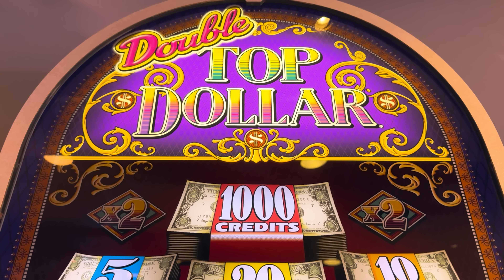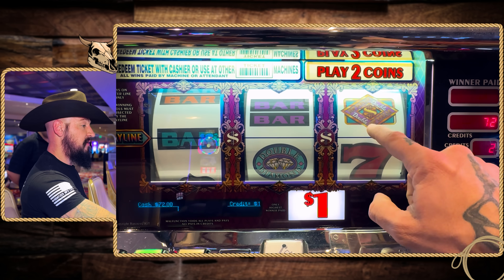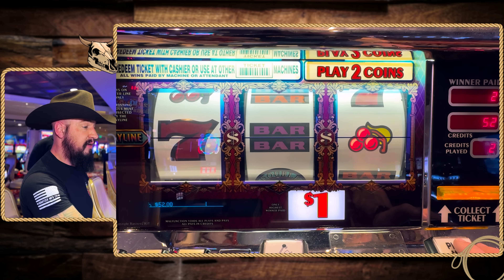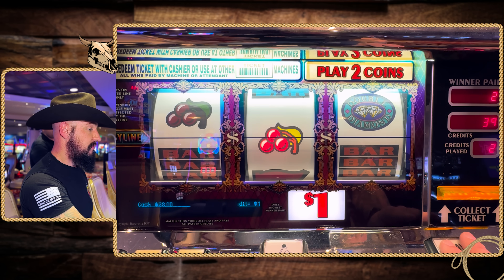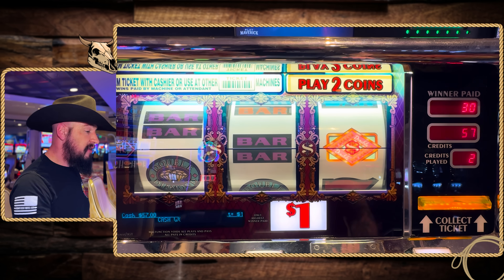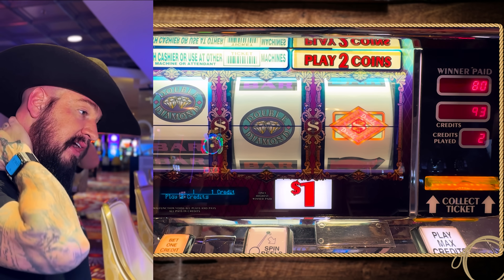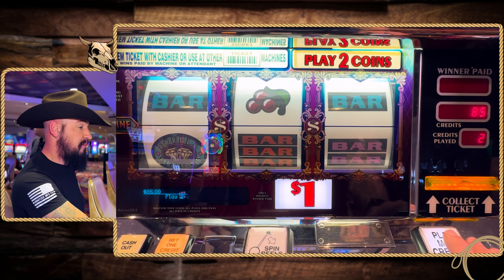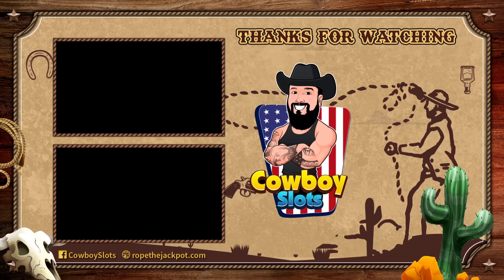Classic Double Top Dollar Slot 🎰 Live Play! $100 Starting budget 🤠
In today's video I play the classic double Top Dollar Slot Machine at The Wendover Nugget in West Wendover, NV. What is your favorite Top Dollar?

⭐️ FULL GUIDES & RESOURCES! LINK BELOW WITH ALL INFO ⭐️
🟢 Helpful video guides 🎥
🟢 Links to get a lock box 🔐
🟢 Bullet pointed Guide to pick a Slot Machine 📋
🟢 Ask Questions 🙋🏻‍♂️
👇🏻 ALL OF THESE RESOURCES ABOVE AND MORE AT THIS LINK  👇🏻

💡 Gain valuable insights from a professional slot tech to maximize your winnings.
🎯 Understand the importance of paylines, volatility, and RTP.

Win at slots. How to play slots. Slot machine jackpots. Live slot play. Casinos. Tips and tricks. Free. Better your luck. Better your chances. Massive win. Hand pay. Best slots. Myths. True or false. How to win. Gambling. Betting. Best play. Top dollar. Pinball. Double diamond. IGT. Aristocrat. Konami. Bally. Las Vegas. Games. Huge win. new slots. Old slots. Fun. Travel. Vacation. Budgeting.  how to win at slots. how to get a jackpot. how slot machines work. winning at slots. secrets to slots. slot expert. gambling help. win at the casino. how do I win. contests. lottery. bingo. dragon cash. money. playing slots. online slots. best jackpot odds. slots with the highest odds of winning. Picking the best jackpot slot machine. how to win a slot jackpot. best slot machines to play. jackpot odds on slots. Slots with highest odds. slots with highest return. RTP. Best days to play slots. Best times to play slots. Slot location on floor. When to move slot machines. How slot odds are determined. best times to hit a jackpot. how to hit a jackpot at the casino. Biggest jackpots at casinos.